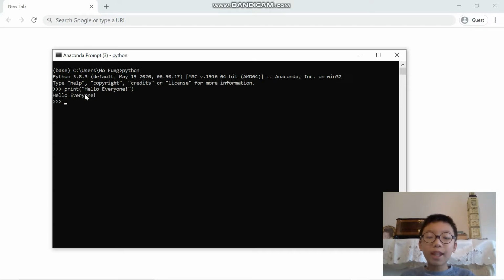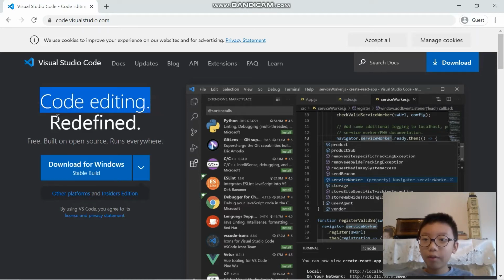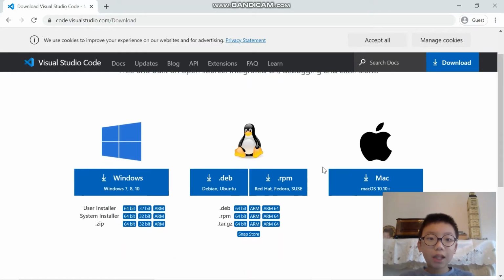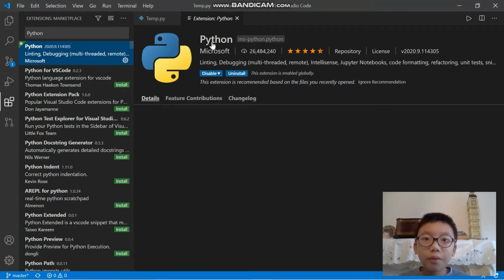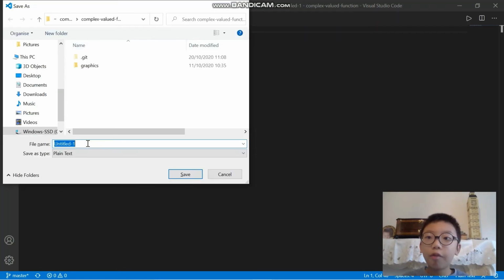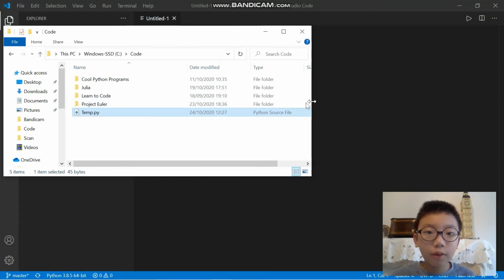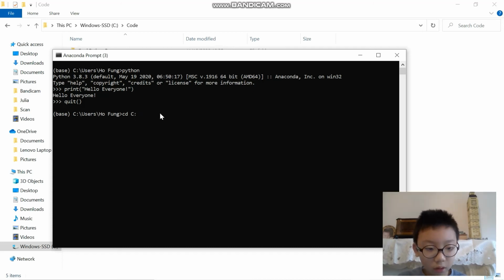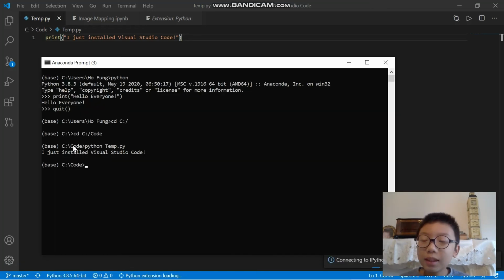How to install Visual Studio Code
In this video, I show how to install Visual Studio Code and run python files in the command prompt.

In the next few videos, I will teach you how to install Julia and Juno Labs in the text editor, Atom. Bye!